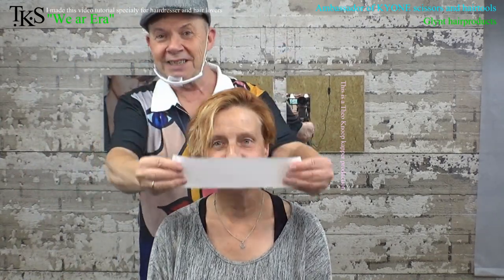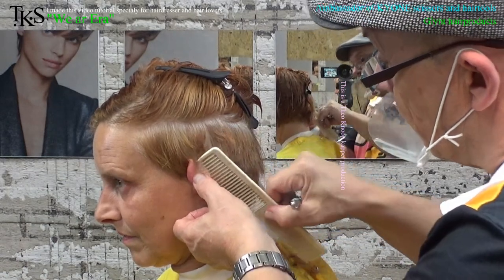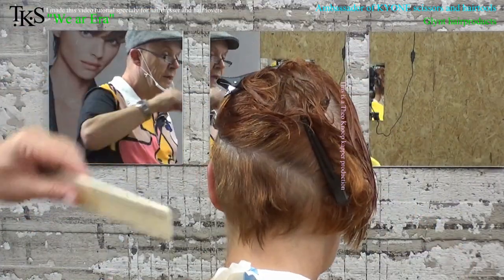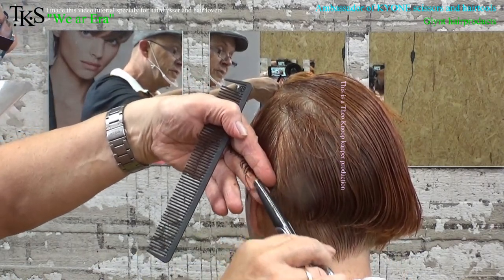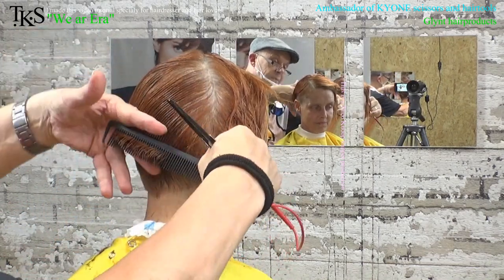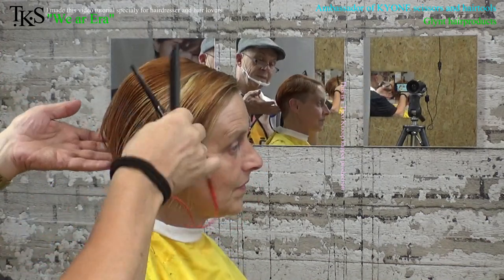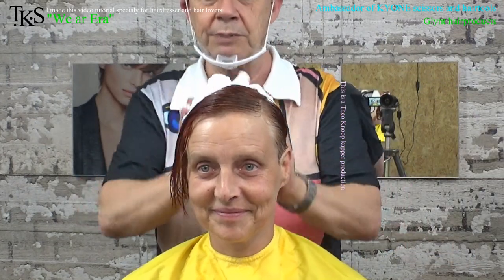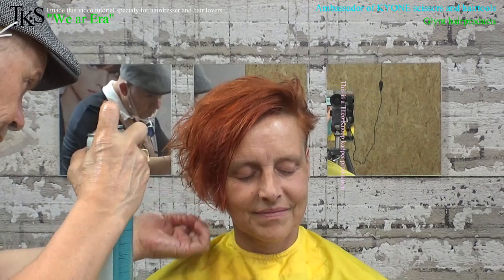I LOVE SHORT HAIR and that is why I model! Danielle by T.K.S.